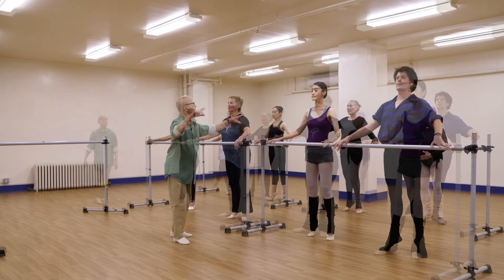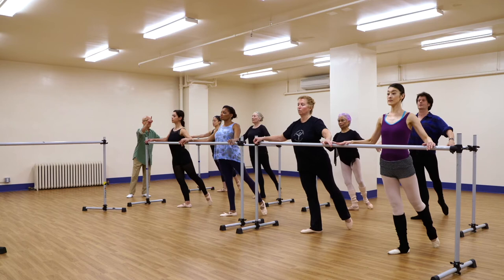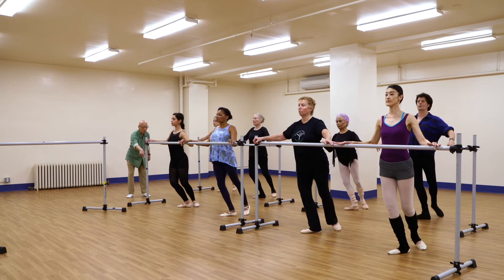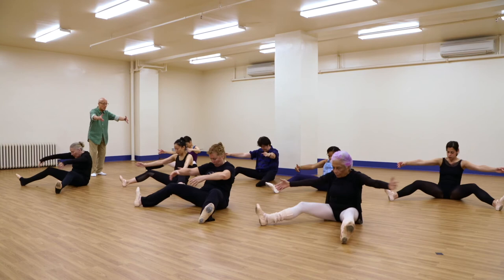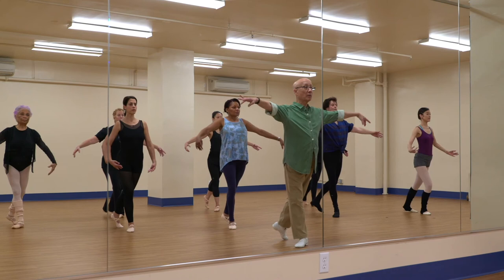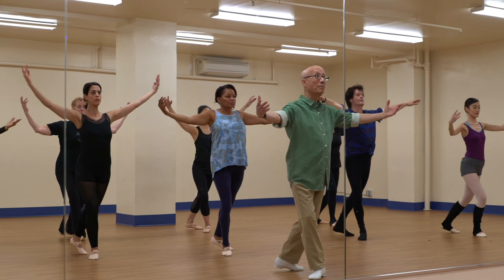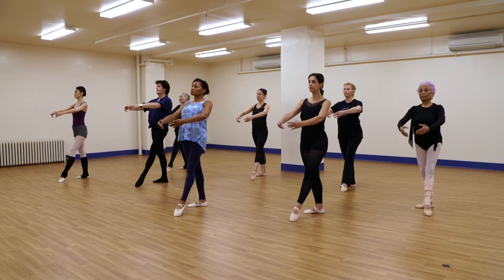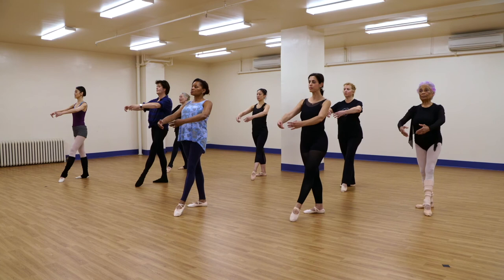Absolute Beginner Ballet Group Class 1 Trailer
Finis Jhung has finally done it! Now you can take class with Finis and eight of his “adult babies” even if you can’t get to New York City. This is a first-of-its-kind ballet instructional video for adults who have never studied ballet, but always wanted to. It doesn’t matter if you are 35 or 75. For the first time, in the privacy of your own home, take Finis’s class—the same class his students take in New York City. Learn the fundamentals of ballet technique, including important elementary exercises and useful terminology. You’ll get all the benefits: beautiful ballet posture, a strong core, and correct turnout and body alignment. Most important, you will get on your leg — that is, learn how to balance on one foot so you can learn more advanced movements including turns and jumps.

Demonstrated by Mizuyo Asakura, Caleena Chiang, Judy Levine, Byron Loyd, Yasmine Rana, Samantha Roldan, Sharon E. Sutton, Cherryl Thomas.
All Regions. 90 minutes. 14 Barre Exercises, 1 Stretch Exercise, 1 Free-Standing Exercise
CD Music by Scott Killian.
Cover photo by Stephen von der Launitz.